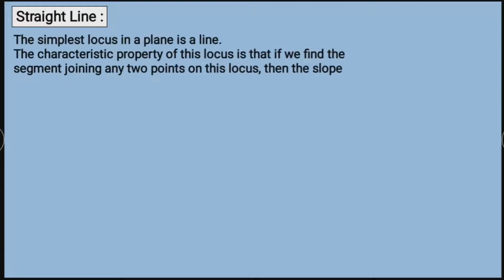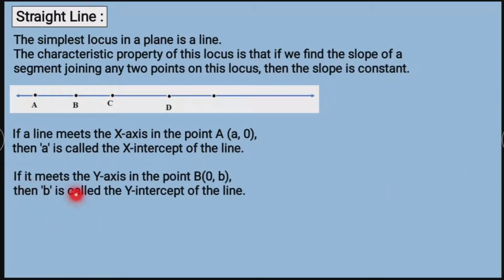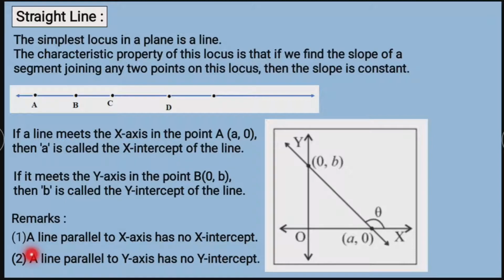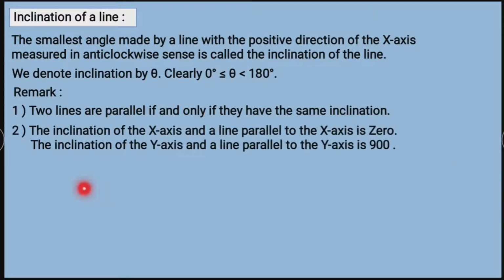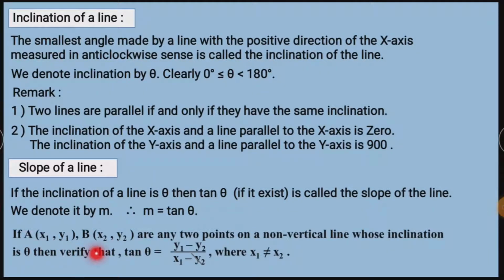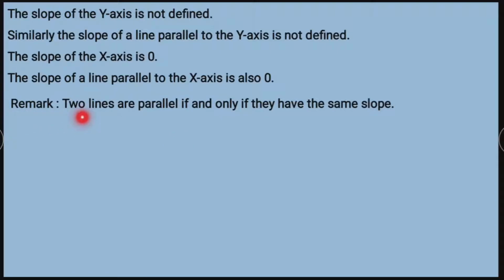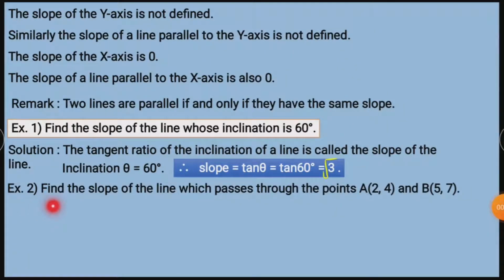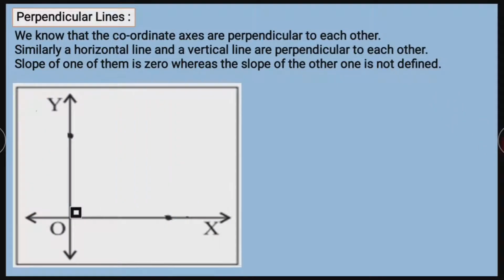Straight line class 11, Definition ,Inclination , Slope of line